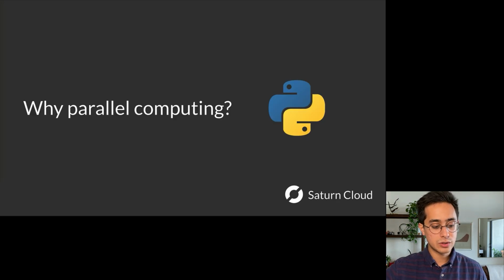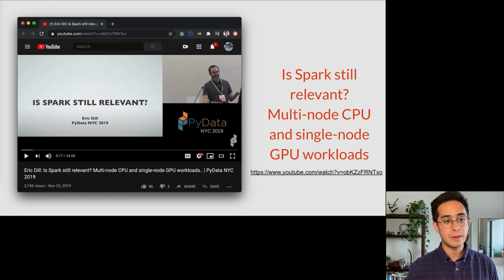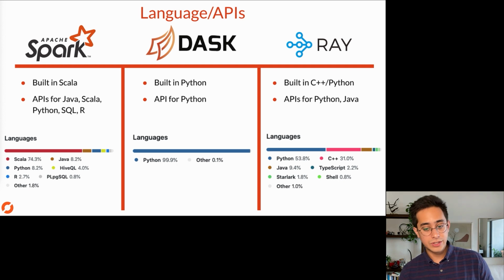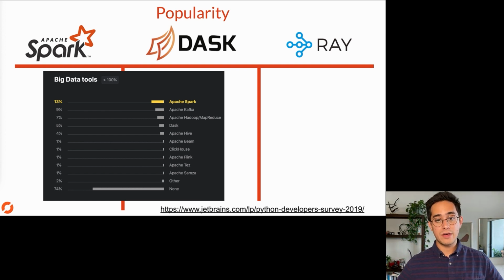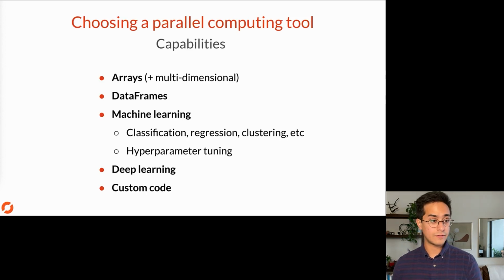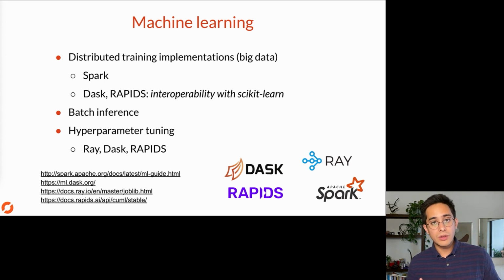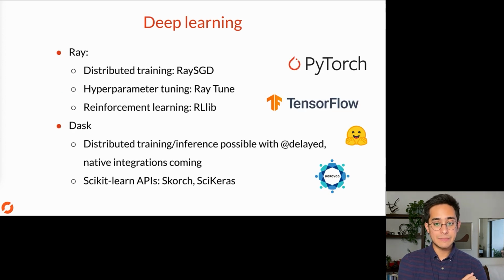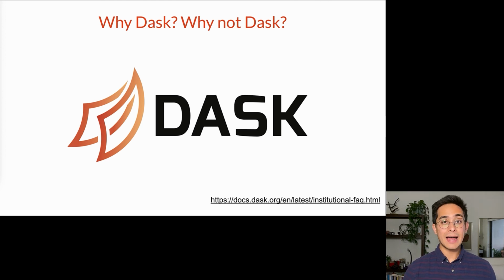Aaron Richter- Parallel Processing in Python| PyData Global 2020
Talk
Python has a vast ecosystem of tools for scientific computing and data science. However, when data size or computational complexity grows, users may encounter performance challenges. This talk will cover the current landscape of parallel processing tools in Python, with a focus on which tools are best suited for various workloads such as arrays, dataframes, machine learning, and deep learning.

Speaker
Aaron Richter is a software developer turned data engineer and data scientist. He has pioneered the development and implementation of large-scale data science infrastructure in both business and research environments. Inevitably, he spent a lot of time finding efficient ways to clean data, run pipelines, and tune models. Aaron is a Senior Data Scientist at Saturn Cloud, and holds a PhD in machine learning from Florida Atlantic University.

00:10 Help us add time stamps or captions to this video! See the description for details.